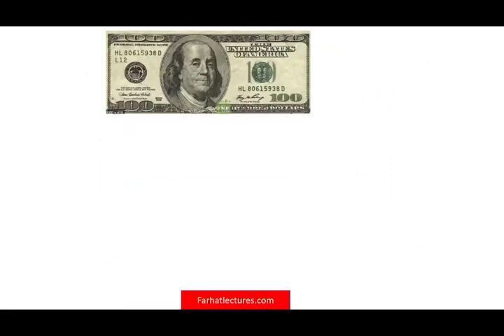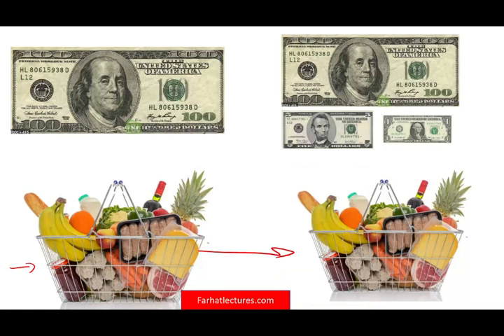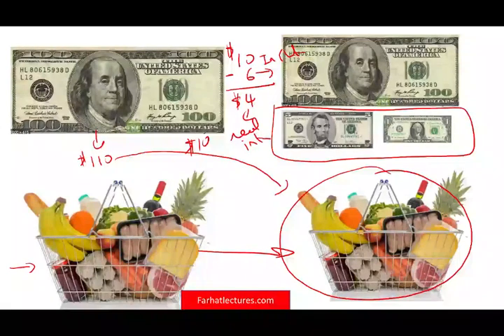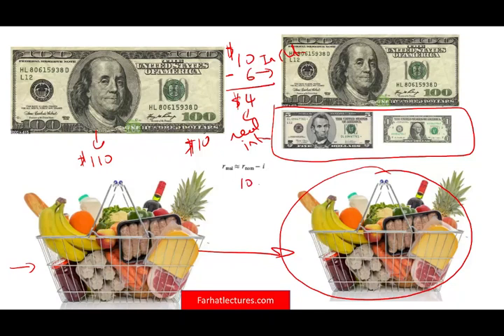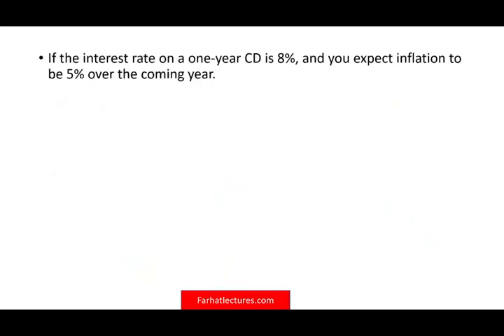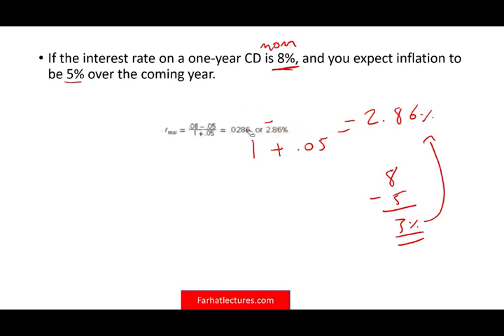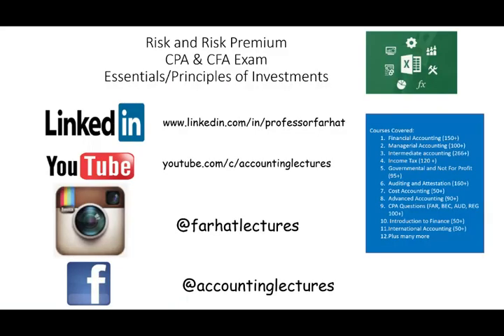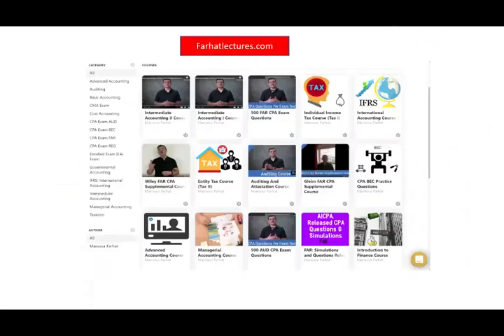Nominal Interest Rate and Real Interest Rate Vs. Inflation. Calculation Fisher Effect. CFA Exam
In this recording, I discuss nominal interest rate and real interest rate. The nominal interest rate is the interest rate before taking inflation into account, in contrast to real interest rates and effective interest rates. The real interest rate reflects the rate of time-preference for current goods over future goods.

When prices of goods and services change, we need to distinguish between nominal and real rates of return. When you invest money in a bank account, for example, you are typically quoted a nominal interest rate. This is the rate at which the dollar value of your account grows. In contrast, the real interest rate is the rate at which the goods you can buy with your funds grows.

nominal interest rate

The interest rate in terms of nominal (not adjusted for purchasing power) dollars.

real interest rate

The growth rate of purchasing power derived from an investment.